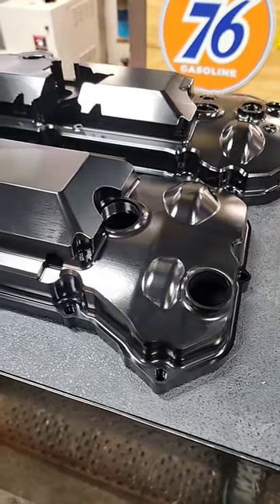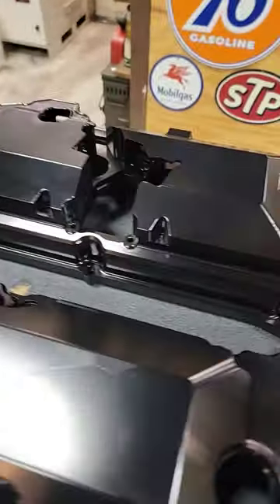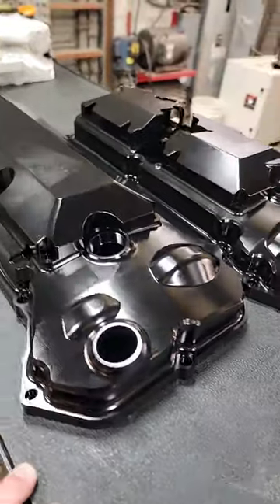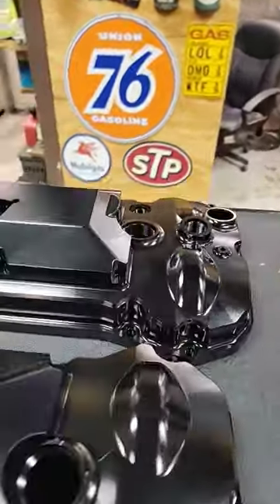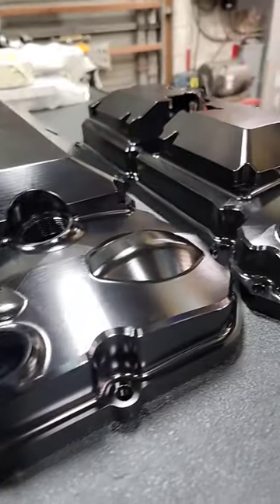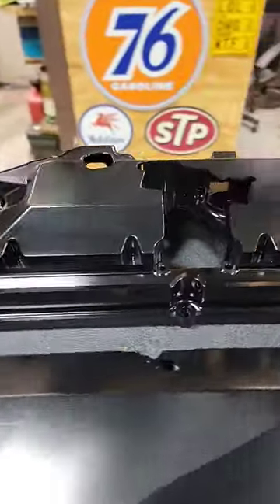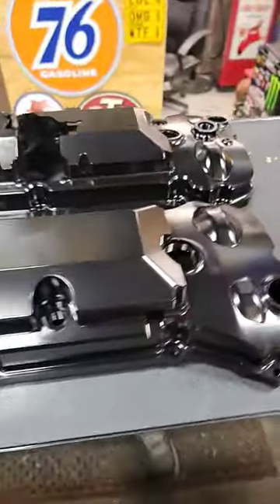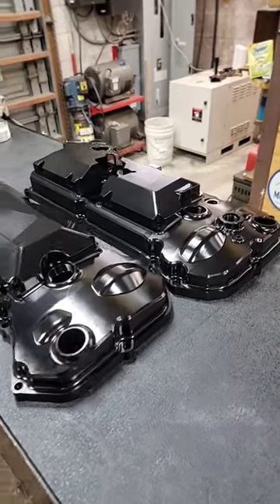Black gen3 coyote valve covers!